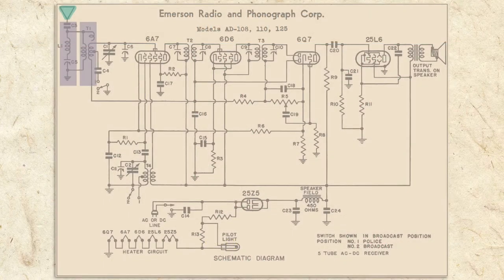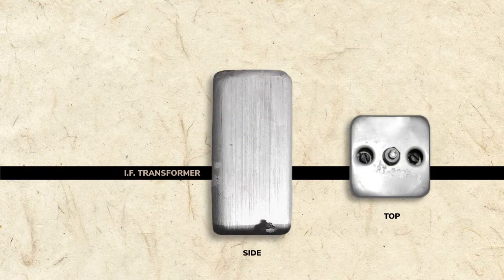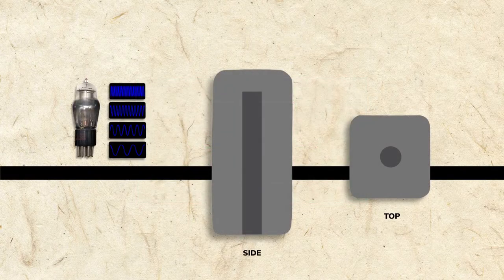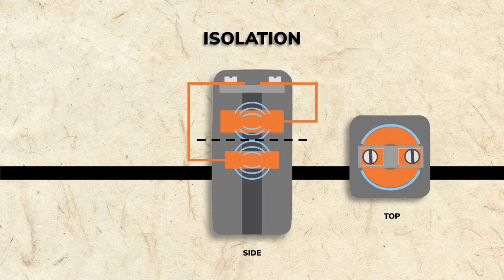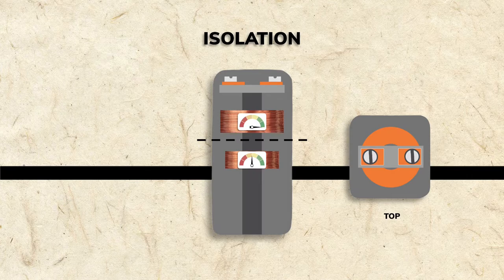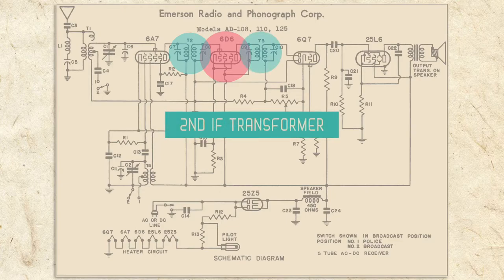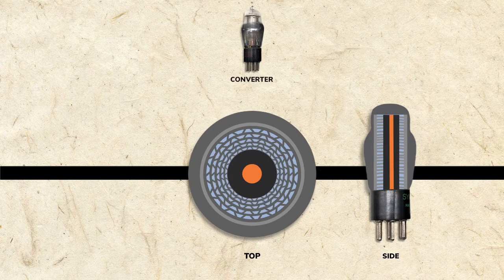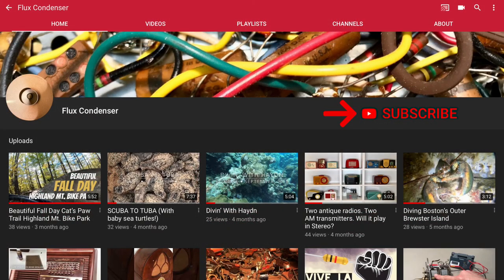What are IF Transformers?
What’s an IF transformer? So far, we’ve discussed how the radio signal is captured and filtered. How the oscillator works. How the antenna and oscillator signals are tuned. And how the converter tube mixes and amplifies. You’ve also learned that by adding the antenna and oscillator signals, we now have four signals at the plate of the converter. And that we only want to amplify the lower, intermediate frequency. The IF transformers filter away the unnecessary frequencies and help strengthen the IF signal.

Here’s the first I.F. transformer from our antique radio. Inside, are a core, capacitors, and  coils. Coils are windings of very fine wire.

I.F. Transformers filter frequencies using the principle of resonance. As we’ve learned, when a signal runs through a capacitor and coil, the circuit tunes to the resonant frequency. I.F. transformers are tuned to resonate with the IF frequency of 456 kilohertz.

The four frequencies from the converter tube are fed to the primary coil and the primary capacitor. The circuit resonates with the I.F. Frequency, and non-resonant frequencies are minimized.

The IF signal on the primary coil creates a magnetic field that’s picked up by the secondary. So now the IF signal on the primary, is also on the secondary.

As we’ve learned, the coils in a transformer are magnetically coupled, but electrically isolated. We also learned that the arrangement allows for transformation. Not that kind... Voltage transformation.

Let’s review. Transformers change voltage by changing the number of windings in coils. If the secondary has the same number of windings as the primary, the voltage remains the same. If the secondary has fewer windings, voltage is reduced. And if the secondary has more windings, voltage is increased. This is usually the case with IF transformers to help boost the signal.

Voltage transformation and isolation are important characteristics of all transformers, no matter how big, or small.

Just as with the variable condenser, the IF transformer has variable trimmer capacitors. These are to fine-tune the primary and secondary, so the transformer resonates at exactly 456 kilohertz. Fine tuning is part of the alignment procedure which we’ll discuss in a later segment.

IF Tube & Second IF Transformer

After the first IF transformer, the IF signal is amplified by the IF tube, and further refined by the second IF transformer. Unlike the complicated converter tube that oscillates, mixes and amplifies, the IF tube just amplifies. So, instead of five grids, it has just three.

The first grid is connected to the tube’s grid cap which gets its signal from the first IF transformer. As current passes from cathode to plate, the IF signal is amplified. Grid two is the screen, and grid three the suppressor. If you missed my segment on the converter tube segment, you may want to watch it to learn more about how a tube functions.

The second IF transformer receives the amplified IF signal from the IF tube and refines it even further, just as the first IF transformer did. The result is a strong, highly tuned IF signal that’s ready for the detector tube.

Be sure to join me for the next video where you’ll learn about the detector tube and amplitude modulation. See you soon.